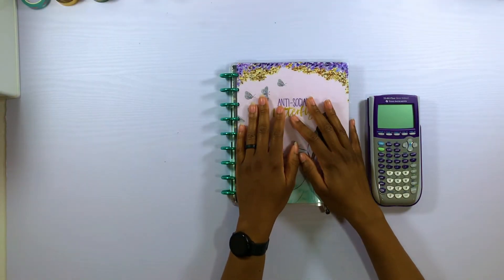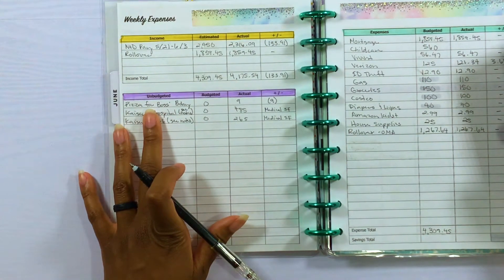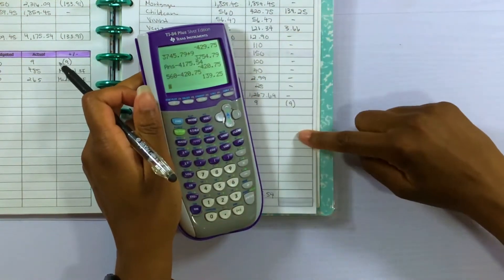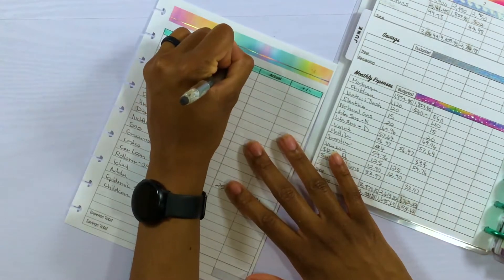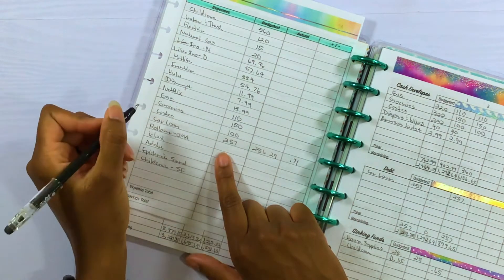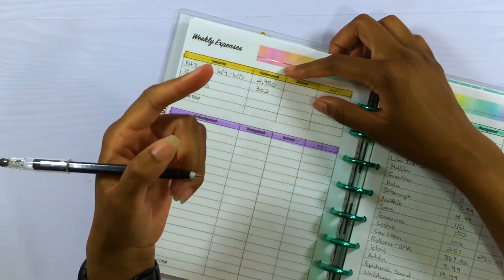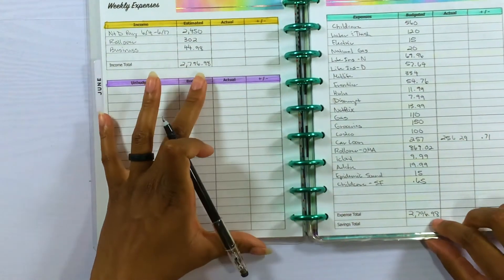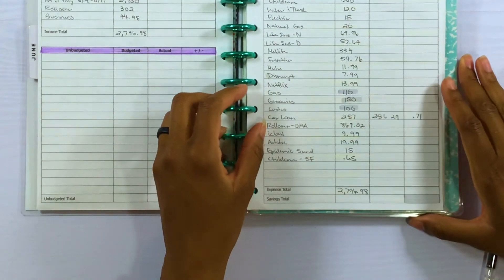June 2021 | Paycheck 2 | Happy Planner Saavy Saver | Digital Cash Envelope Stuffing | Randy4short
Let's set up the last expense tracker for June 2021 paycheck 2 and stuff my digital cash envelopes using Qube Money!

As always, leave any comments, questions, or video requests below.

*Budget Planner Template

- - - PRODUCTS AND SERVICES I USE - - -

*Chime - We’ll both get $50 when you open a bank account and set up direct deposit!

- - - PLANNER SUPPLIES - - -

*Planner Function

*Happy Planner (Get $10 off your first $50 order and I get $10):

*Simply Gilded (Get $5 off your $15+ order and I get the same):

*Oli Clips

*Half Letter Frosted Covers (5-pack)

*Clear Discs

*Half Letter Pocket Folder

*Tombow Fudenosuke Hard and Soft Tip Combo Pack

*Crayola Supertips (10-pack)

*Crayola Supertips (20-pack)

*Tombow Brush Pen Black/Grey (10-Pack)

*Tombow Brush Pen Pastels (10-Pack)

*Tombow Brush Pen Primary Colors (10-Pack)

*Tombow Adhesive:
(3-pack refill)

*Tombow Correction Tape:

*Favorite Gel Pen (black):

*White Pen (Bold 0.5mm):

- - - VIDEO EQUIPMENT - - -

*Mac Mini M1
*iPad Pro
*iPad Table Mount Clamp
*Lapel mic
*Table top lights
*Small studio lights

I am not a financial expert. I am in no way giving you any financial advice in my videos. I am just sharing my love for planning and the things my family and I are doing to navigate life and improve our finances. If you need financial guidance, please seek out a or talk to your finance expert.